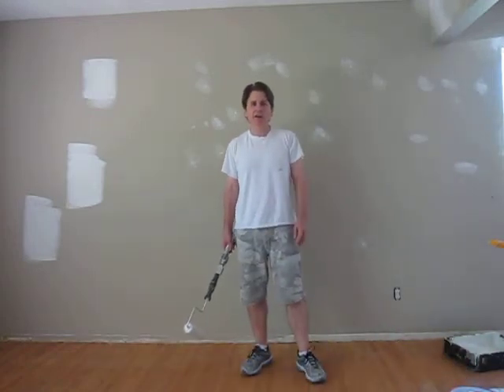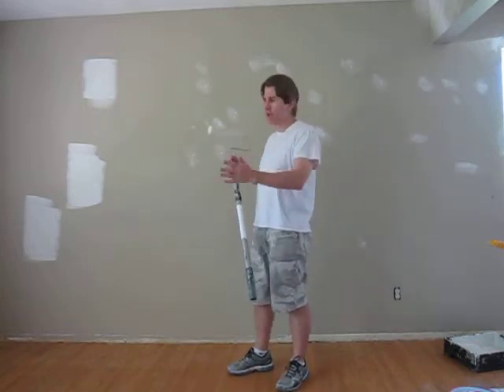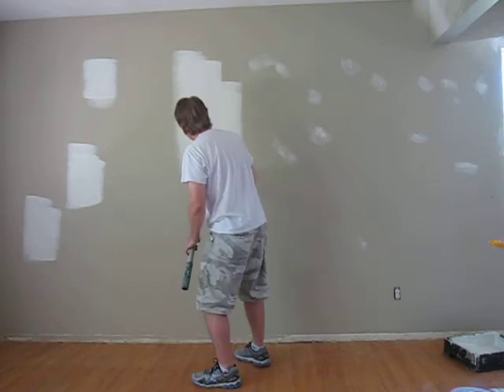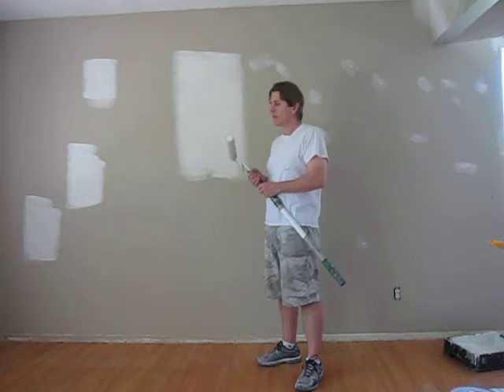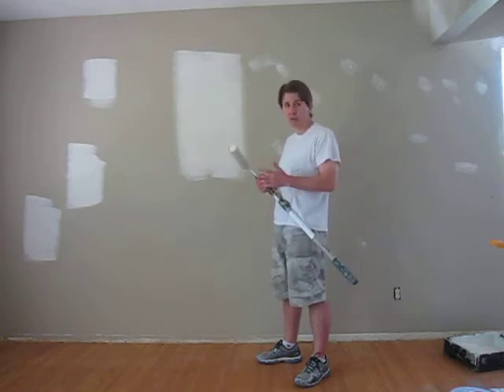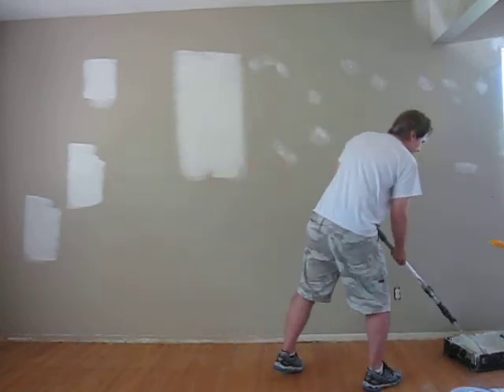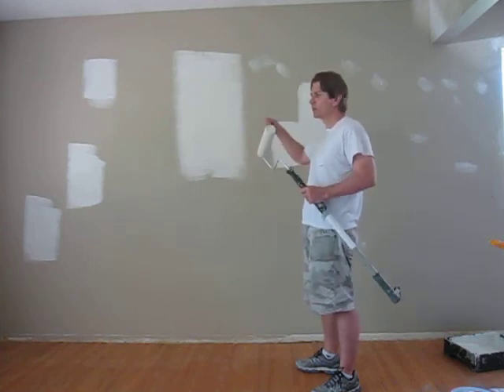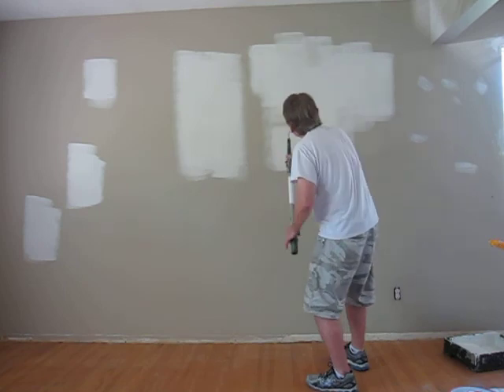How To Prime A Wall? | Spot Priming For Great Results! | Calgary Painter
The Calgary Painter explains what "spot priming" is during the painting process. Ted explains why it is critical to seal the drywall repairs or drywall spackle before the final coats of paint are applied. It's a simple process but very important if you want flawless walls.

Eco Star Painting
8039 Huntwick Hill NE
Calgary ,Alberta,
t2k 4g9